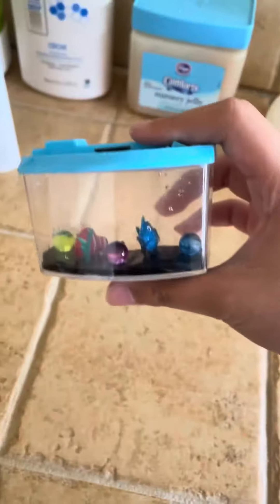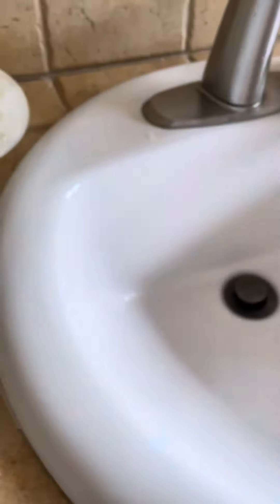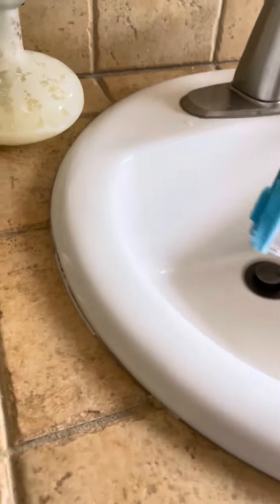My toy fish